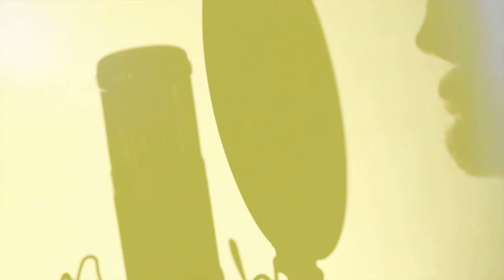Jared Paul: Ghost [OFFICIAL VIDEO]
Jared Paul's music video for 'Ghost' is from the full-length album, I Wrote These Songs For You - Coming Soon. for more!

Download the album now on iTunes - Coming soon and iTunes Session - Coming soon.

Written by Jared Paul
Directed by Isaiah Wells

LYRICS
There's a ghost, in my room
He turns from white to blue...
cause he sad, yeah, he know that the world - discarded him too soon

He's dancing, around my floor
And now he's reaching, for the door
He tries to grab the handle, then finds out that he can, walk right through

Where did he go? Was he home?
Where did he go? All alone
He knows how it feels to have the world...
kicking in your door

She's a ghost, in my room
She doesn't like being, a ghost
So she kicks and she screams and she blames it on me
She's calming with age
And now she dances on my bed like she's dancing on stage
And we sing
And we laugh
And we take it
All back from you

But where did she go?
Was she home?
Where did she go?
All alone
She knows how it feels to have the world kicking in her door

Cause I'm a ghost, in a room
I turn from white to blue
Cause I'm sad, yeah, I know that the world discarded me too soon